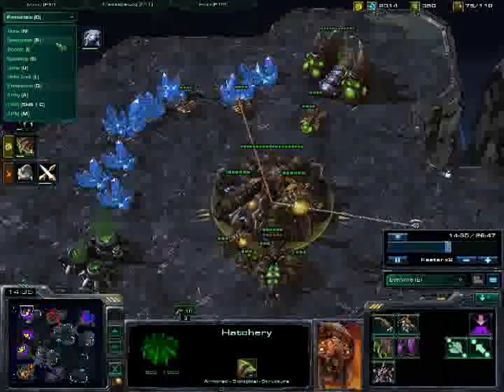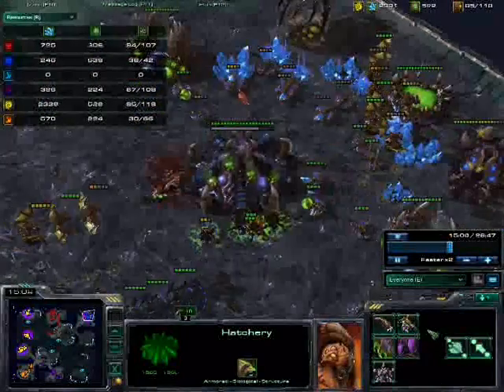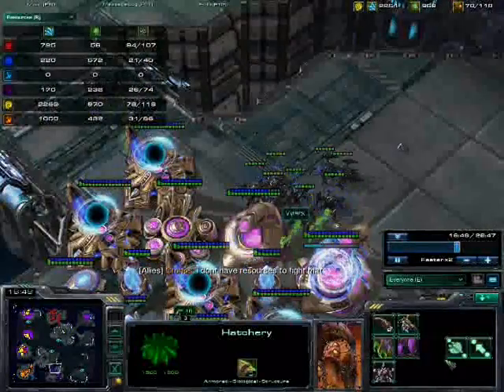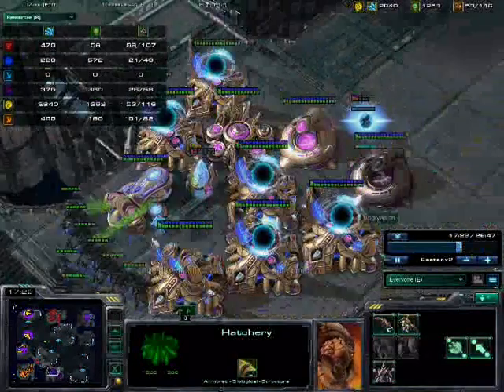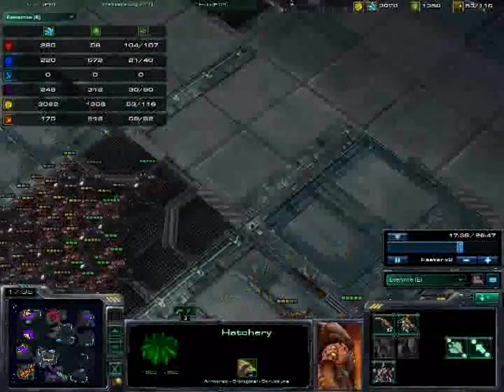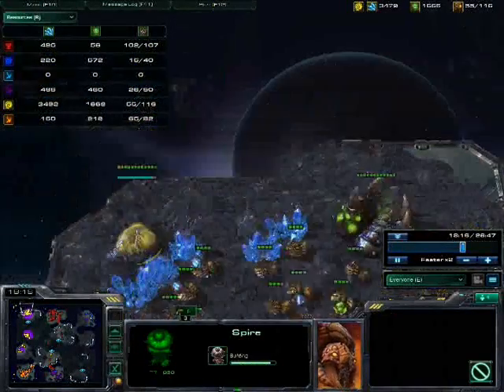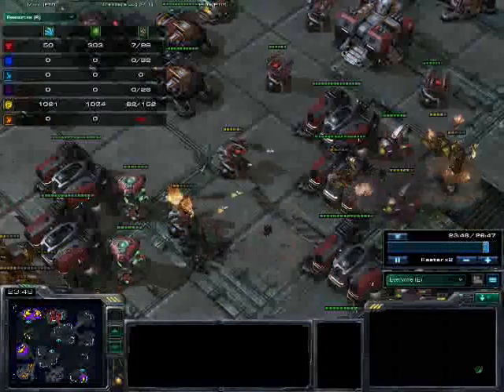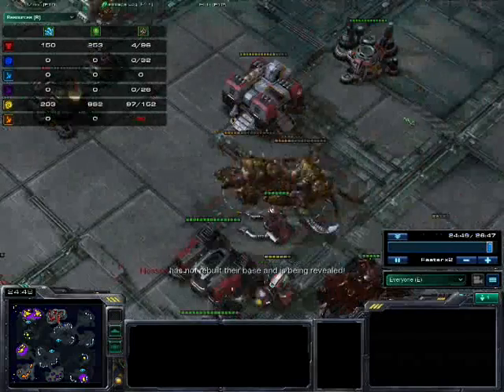Redfirefly As Zerg on 3s game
This is a simple game of how you can beat 2 opponents when you're left alone by yourself.